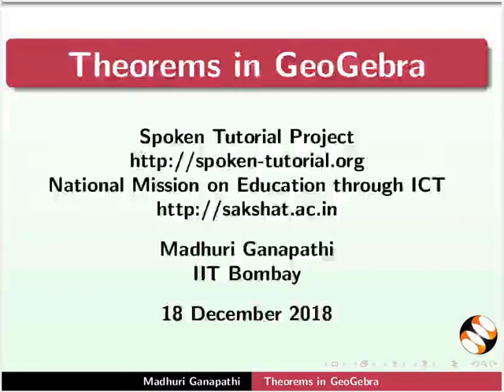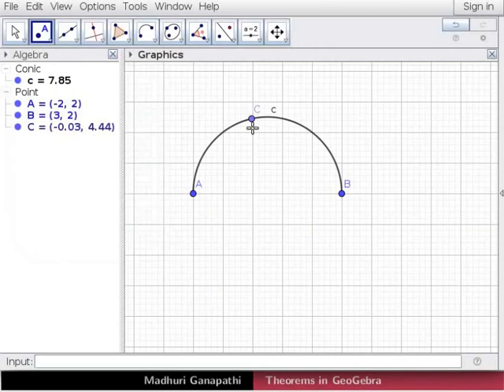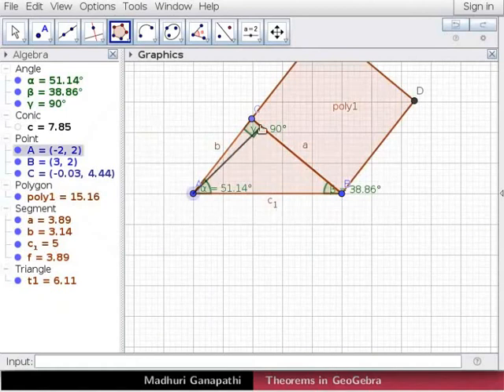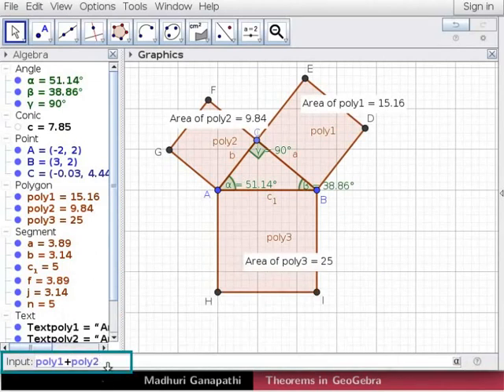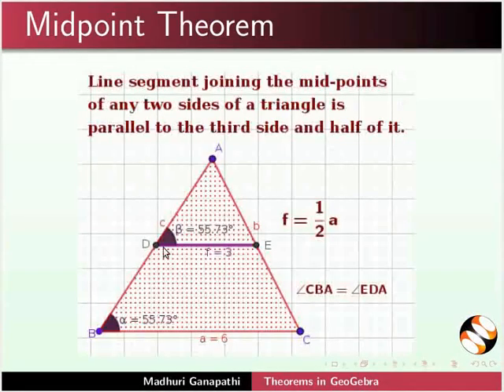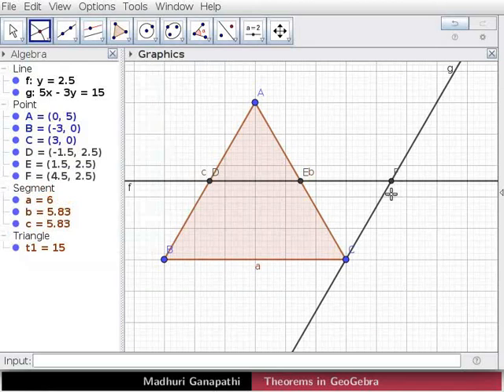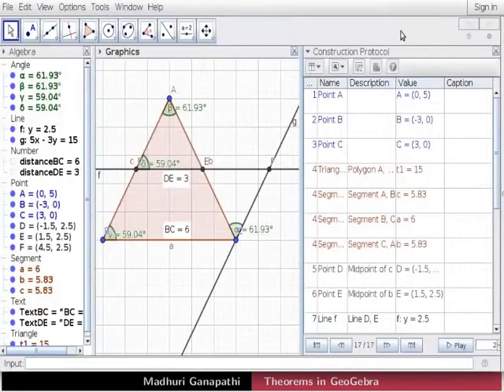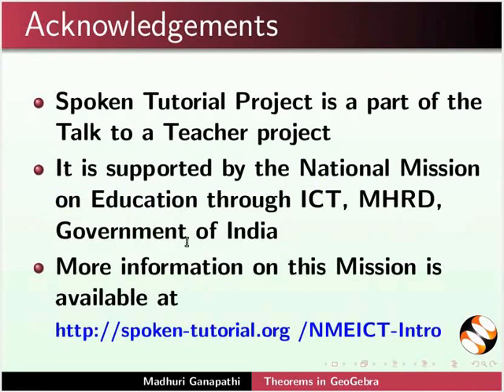Theorems in GeoGebra - English